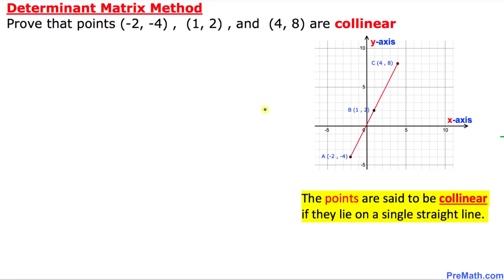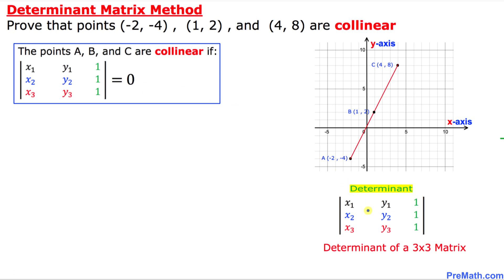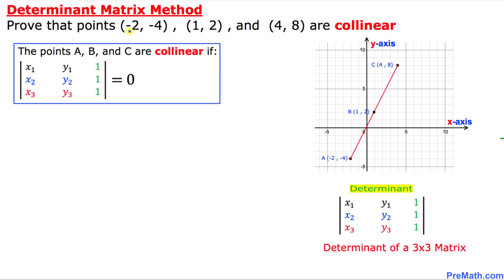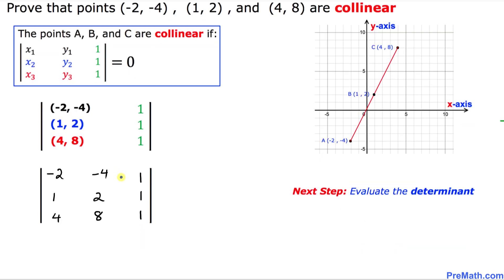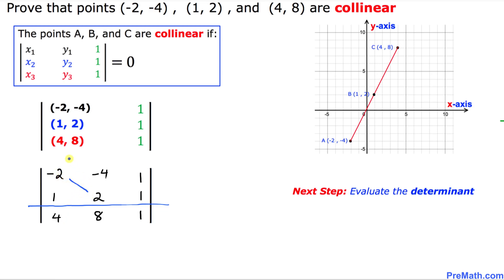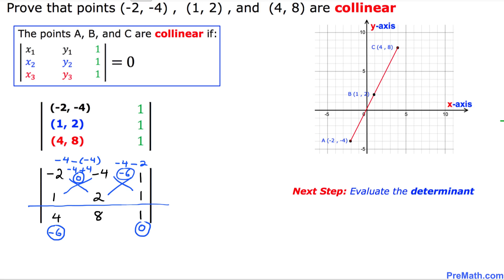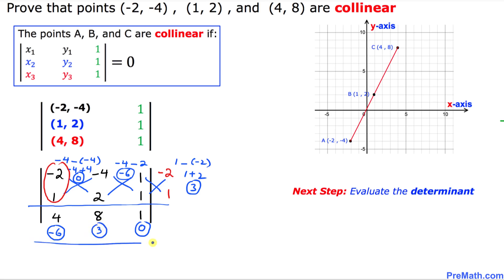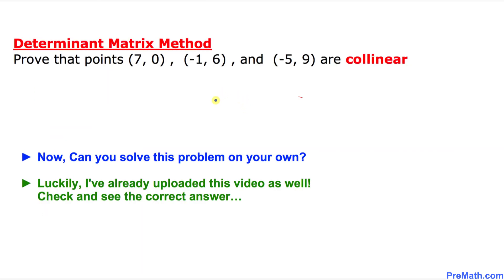How to Prove that Three Points are Collinear - Fast & Easy Explanation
Learn how to prove that three points are collinear using the determinant matrix method method. Simple step-by-step tutorial by PreMath.com

"Use the Determinant Matrix Method to prove that the points: (-2, -4), (1, 2), and (4, 8) are collinear"